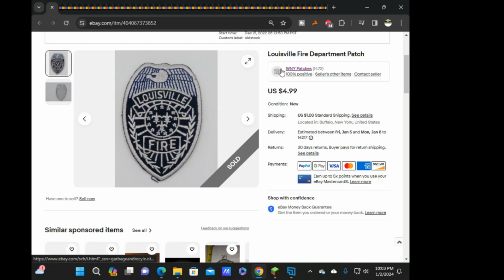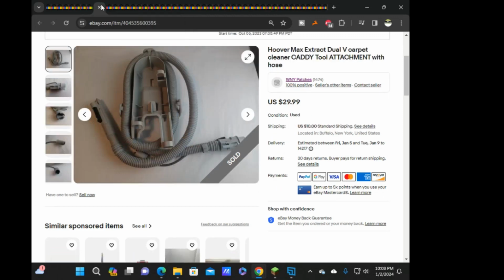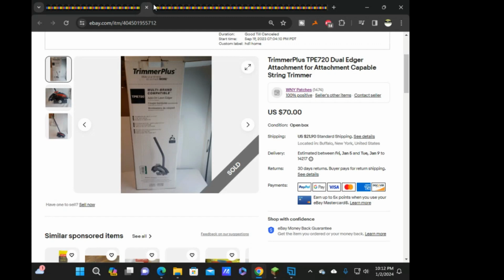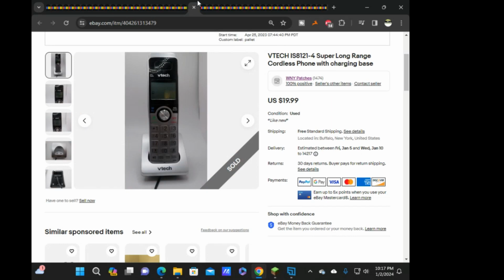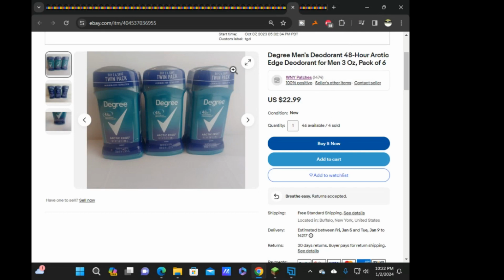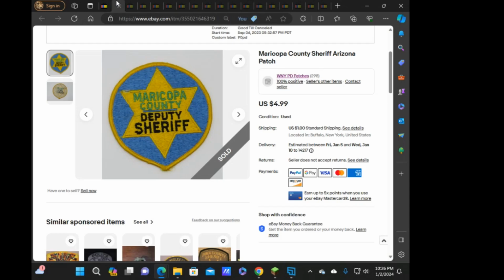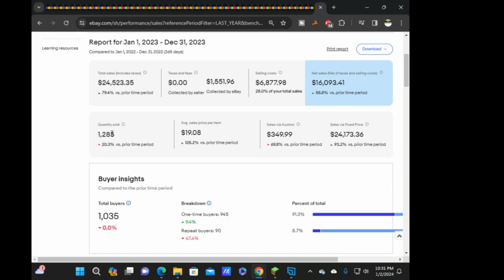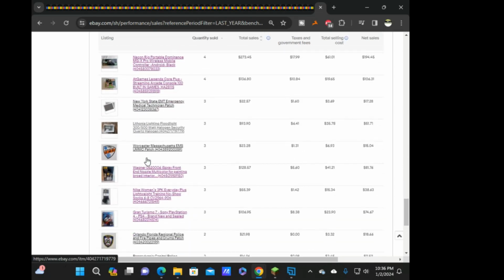What sold on ebay at the end of 2023